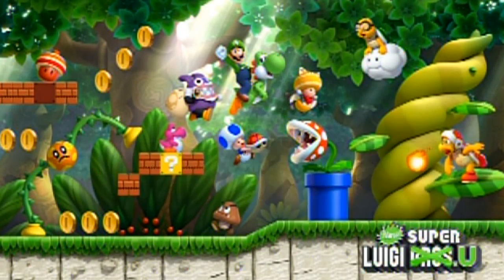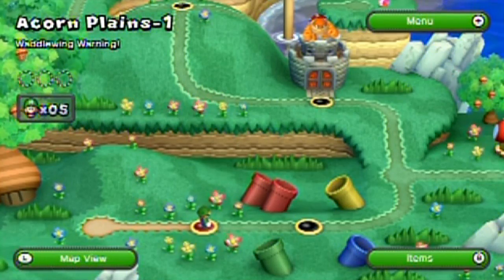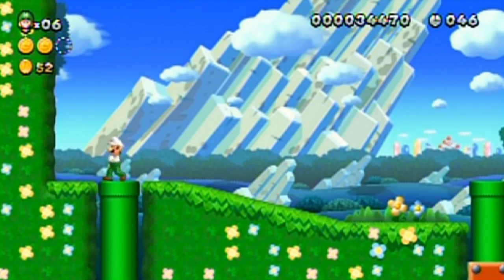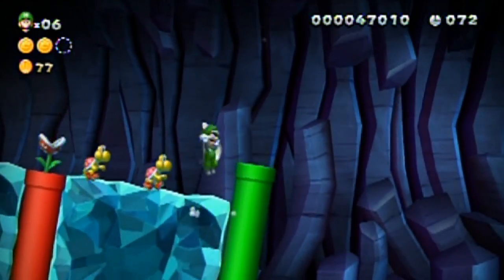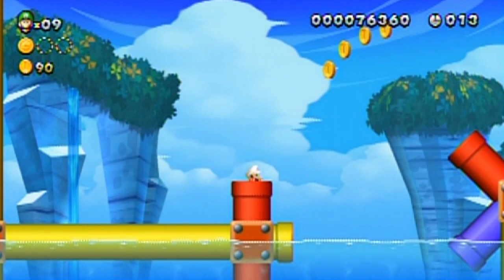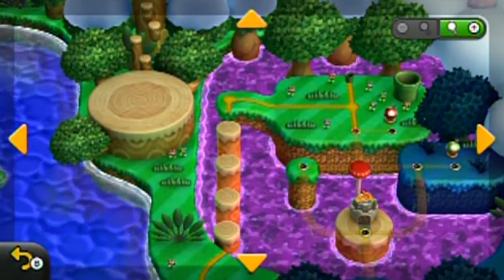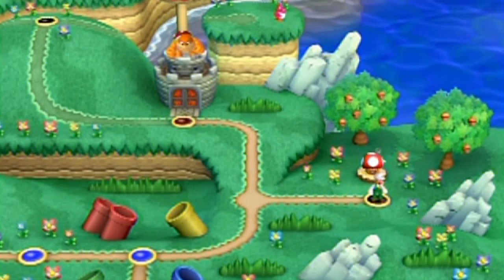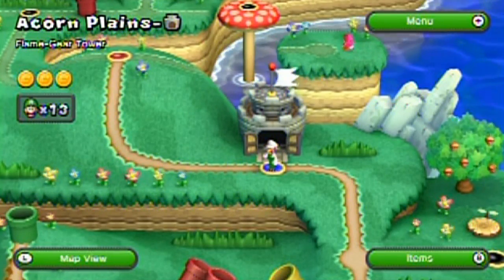New Super Luigi U Walkthrough Part 1: Familiar Feeling (With Commentary)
Walkthrough and game info:
Platform: Nintendo Wii U
Gameplay footage recorded with: Aiptek A-HD+ camcorder
Voice recorded with: Canon Powershot G12 Camera
Video Editing Program: Cyberlink Powerdirector 8
Image Editing Program: GIMP 2.8

Welcome to my walkthrough of New Super Luigi U! I'll be aiming for 100% completion so you can be sure that I'll get all the important stuff. New Super Luigi U is pretty much an official mod of New Super Mario Bros. U of which they made all new levels for... with a twist. You only have 100 seconds to beat a level! All of them are pretty short though. But time is tight when you are exploring them to collect everything so this should be interesting.

This wasn't the game I had planned for the walkthrough that followed Minish Cap, but since I still have more work to do on the one I originally had planned, I decided to change to this one as this was my backup plan in case I couldn't get the other one ready in time. I doubt anyone will complain about more Mario... err, Luigi, lol! If I finish preparations for the other walkthrough I had in mind, I might upload it alongside New Super Luigi U, having two walkthroughs going on at once. ;D

Time Stamps:
0:00 Intros
2:20 Acorn Plains-1: Waddlewing Warning!
5:59 Acorn Plains-2: Crooked Cavern
7:53 Acorn Plains-Cheep Cheep: Cheep Chomp Chase
12:45 Acorn Plains Item House
13:22 Acorn Plains-Tower: Flame-Gear Tower

Because I often see people find me posting stuff on other sites and go like: "Hey, I didn't know you had an account here! Cool!" I decided that I'll start posting the links to my other main accounts in video descriptions to inform those who might be interested in checking out/ following me elsewhere: